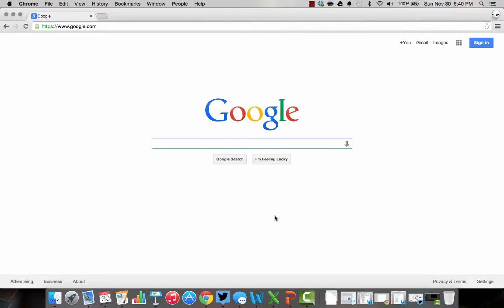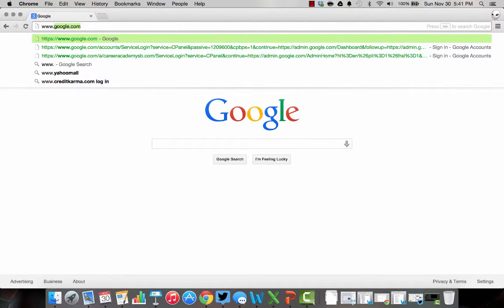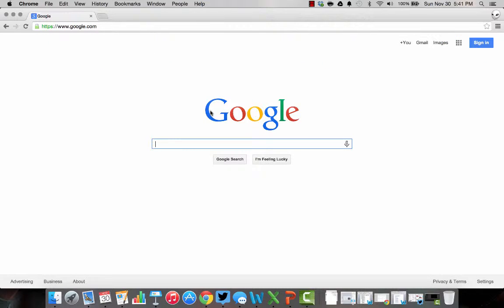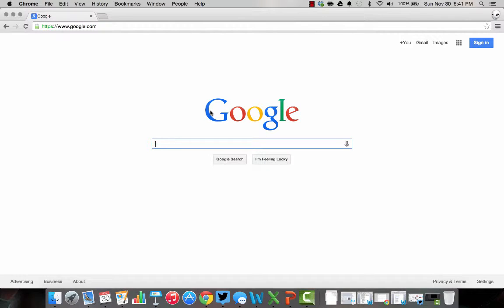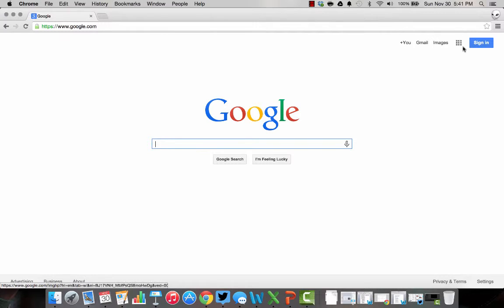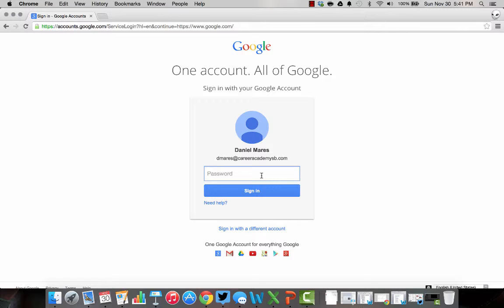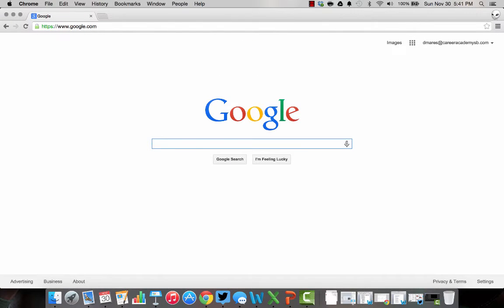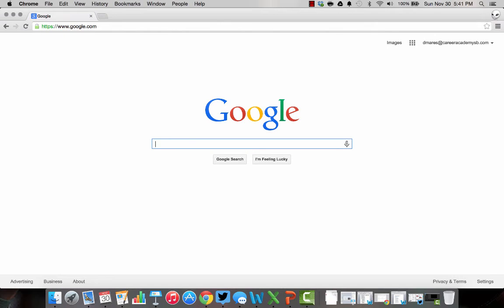Logging into Google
Quick video to show you how to log in to your Career Academy SB Google Accounts.